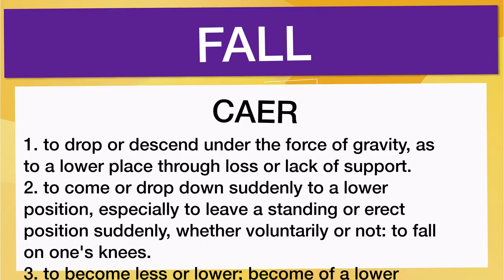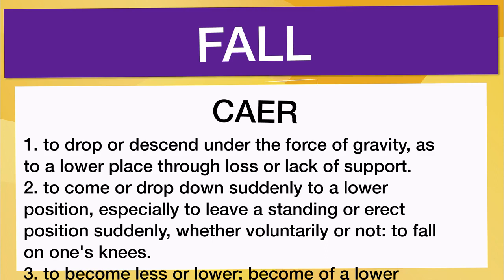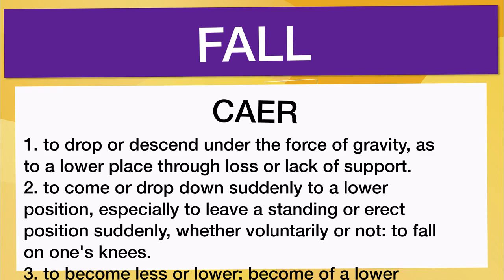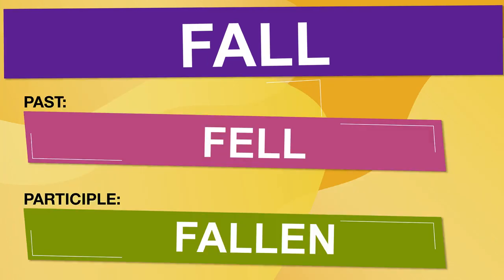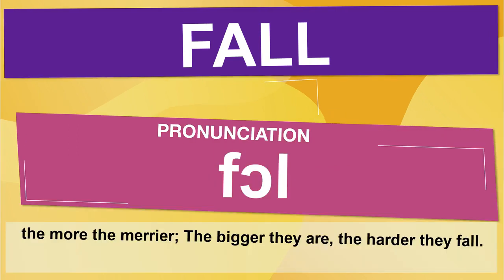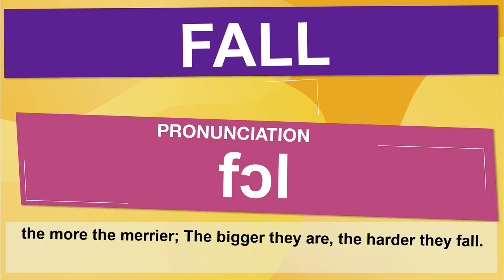English irregular verbs: 'FALL'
En esta clase  aprenderemos el verbo irregular en inglés: FALL (caer) con ejemplos de series de televisión

FALL es un verbo irregular con las formas:
presente:FALL que se pronuncia : fɔl
pasado:FELL que se pronuncia : fɛl
participio:FALLEN que se pronuncia : ˈfɑlən